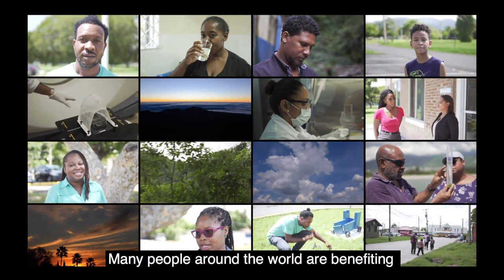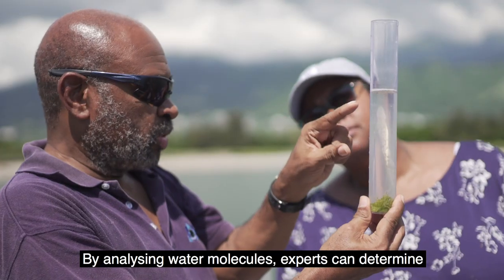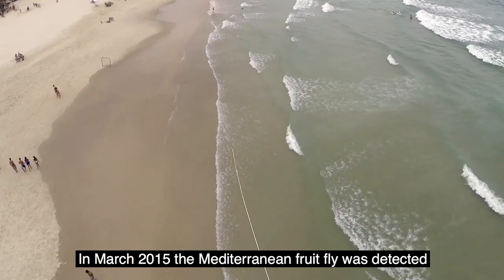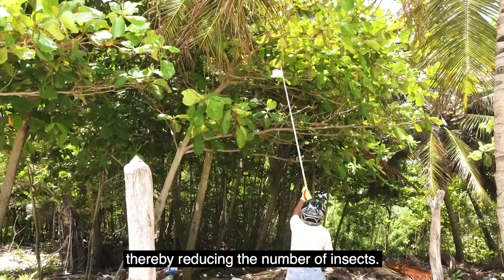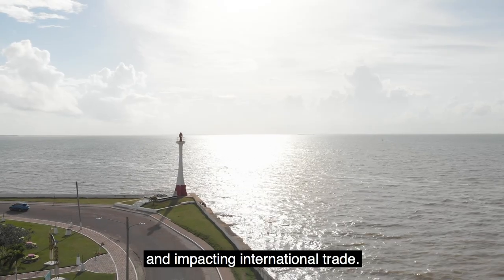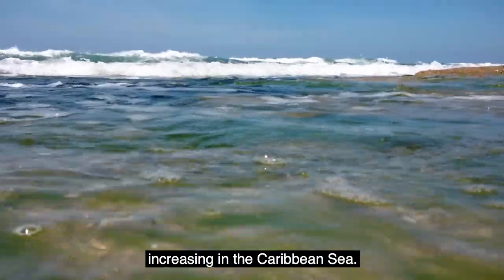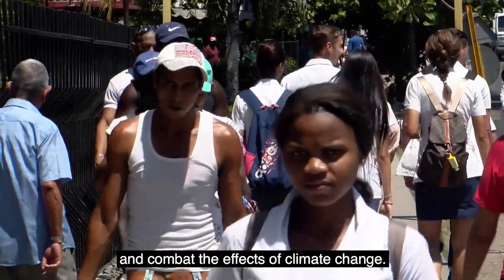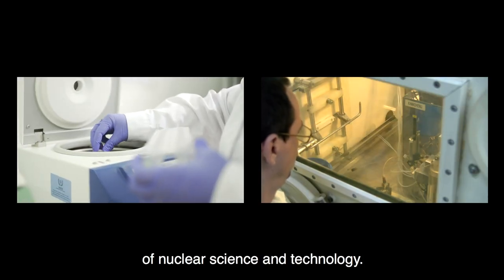IAEA support in the Caribbean region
In the Caribbean region, nuclear techniques are helping address problems in food and agriculture, water and the environment, health and nutrition, industrial applications, energy planning and radiation safety. Many people around the world are benefiting from the IAEA’s Technical Cooperation Programme. Learn about ways the IAEA provides support in Jamaica, the Dominican Republic, Belize and Cuba.

Thanks to our interview subjects (titles as at date of interview in 2019):
Wendy Harrison, National Water Commission, Jamaica
Geoffrey Marshall, Chief Hydrologist, Water Resources Authority, Jamaica
Miguel Soto, Farmer, Dominican Republic
Angel Estevez, Minister of Agriculture, Dominican Republic
Miguel de Paz, Chief Veterinary Officer, Agricultural Health Authority, Belize
Lisbet Díaz Asencio, Researcher, Centre of Environmental Studies of Cienfuegos, Cuba
Ernesto Pérez Padilla, Fisherman, Cienfuegos, Cuba